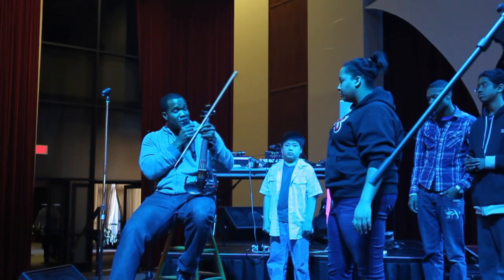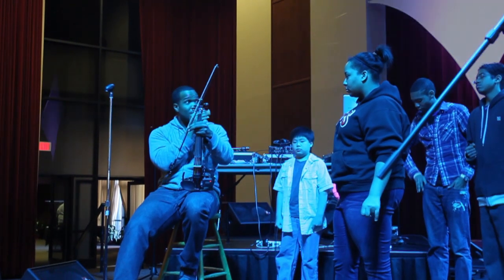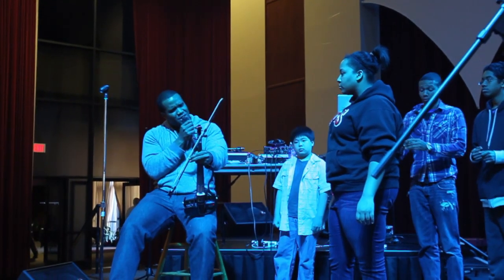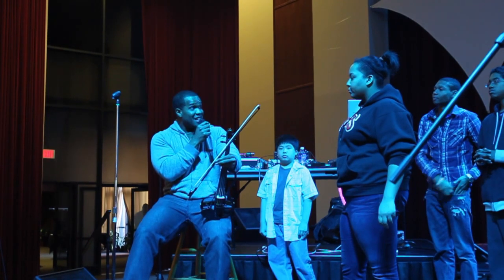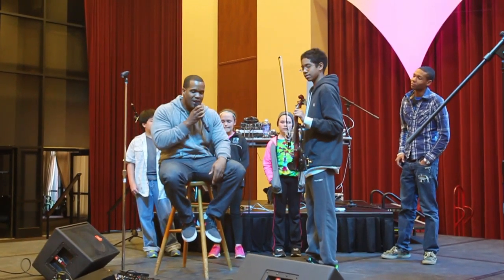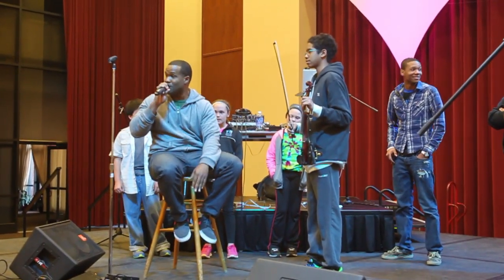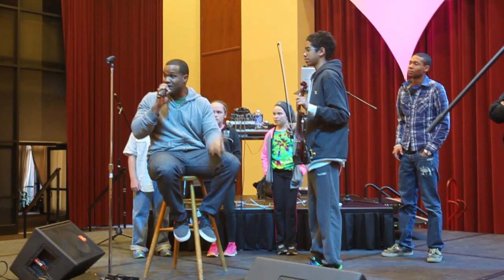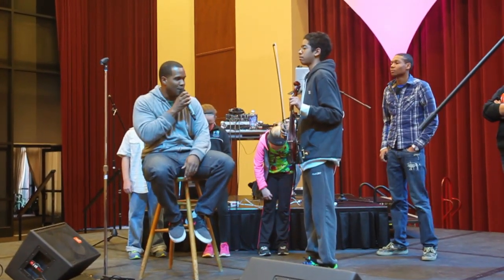Black Violin at SIUE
Kevin "Kev Marcus" Sylvester and Wilmer "Wil B" Baptiste addresses a group of students in the SIUE Suzuki program.  The two make up the group called Black Violin.  The group conducted a lecture and demonstration Monday afternoon for the Suzuki students. The classically trained musicians fuse hip hop and other genres together to create their unique sound. The SIUE Arts and Issues series brought the group in for a performance Monday evening in the Meridian Ballroom at SIUE.  The next event in the series will be a debate between James Carville and Alberto Gonzales at SIUE on April 3, 2014 at 7:30 p.m.